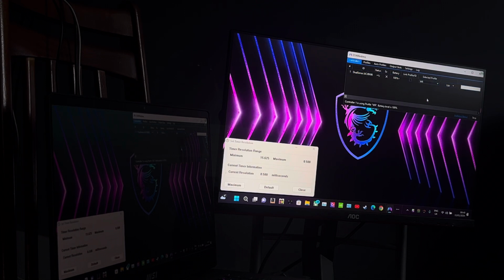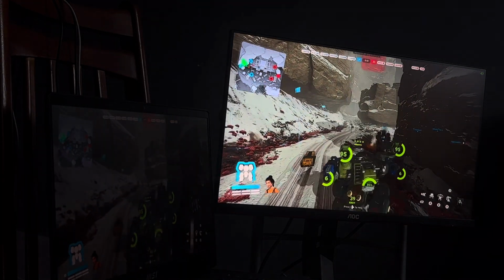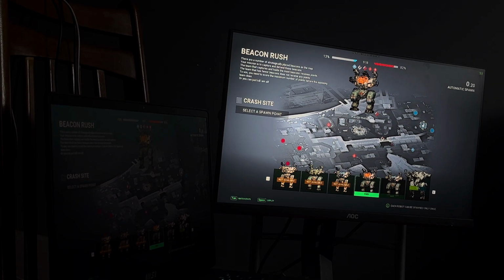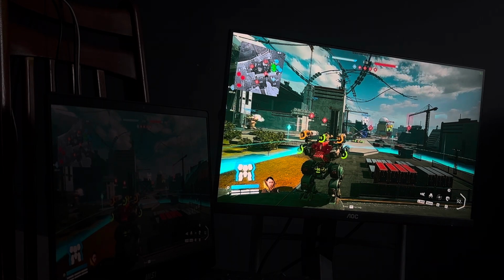War Robots: Frontiers - MSI Raider GE67 HX + RTX 3080 Ti Laptop Graphics and my (Thoughts)